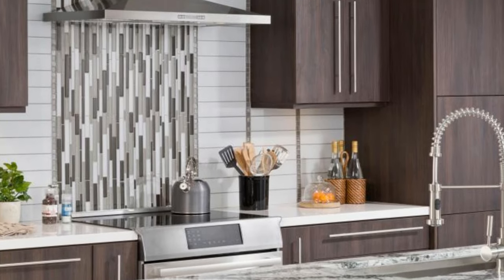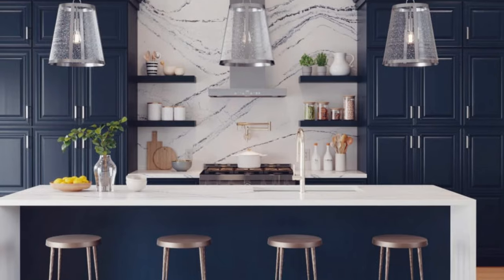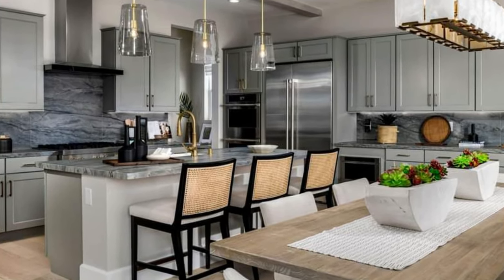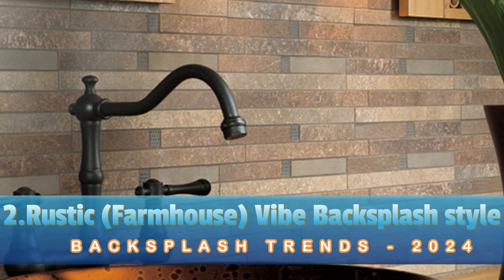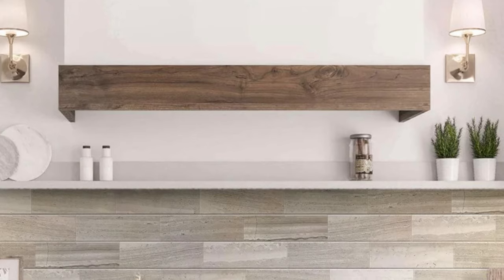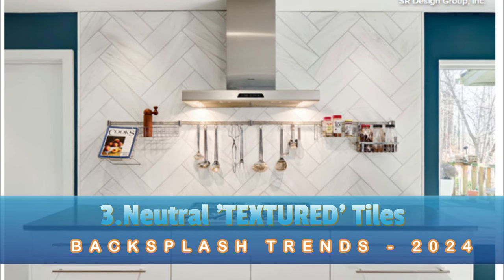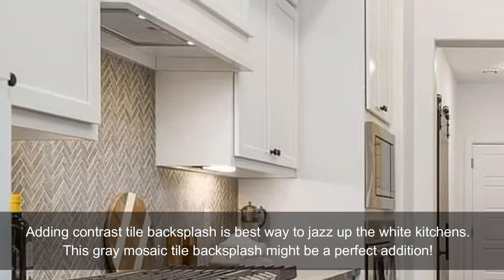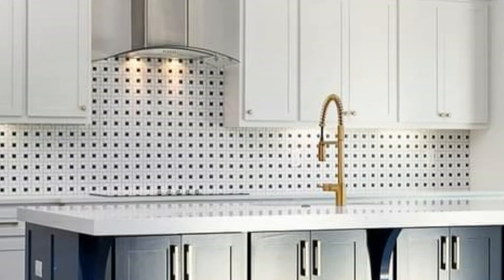Latest Kitchen Backsplash Styles - 2024 | Stone Slab & Textured Tiles Kitchen Backsplash Trends 2024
Welcome to House Talks, thank you for checking house talks channel for latest kitchen backsplash ideas.
Whether you're renovating your kitchen,  or you're just looking for interior design inspiration for kitchen space,  this video is going share latest design styles of tiles, and trendy patterns that will do the trick.

This video will explore latest kitchen backsplash styles , tile design and pattern trends  and  bathroom wall tile ideas .